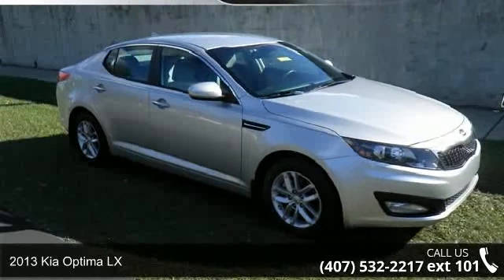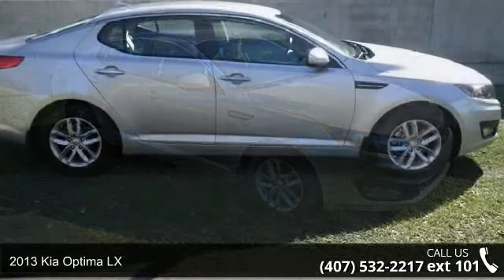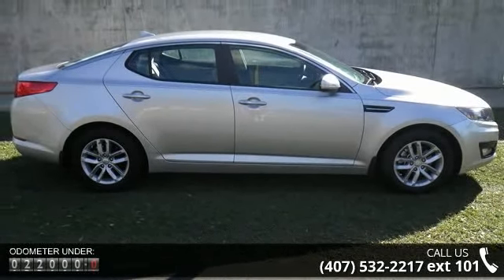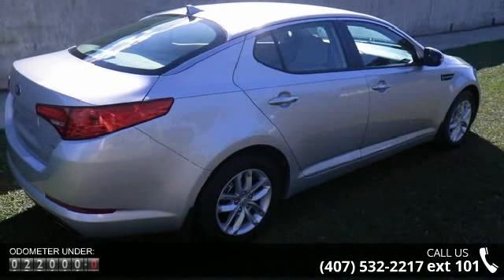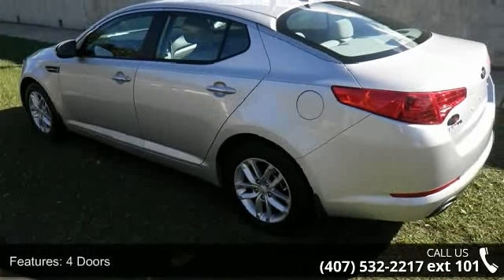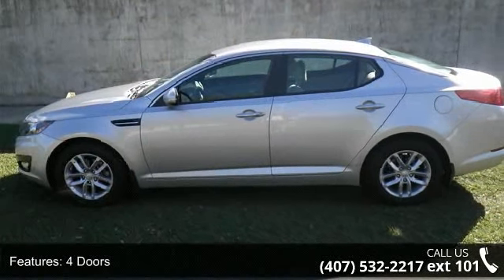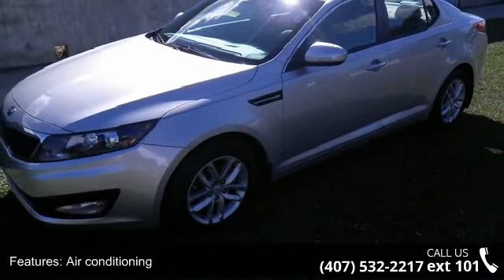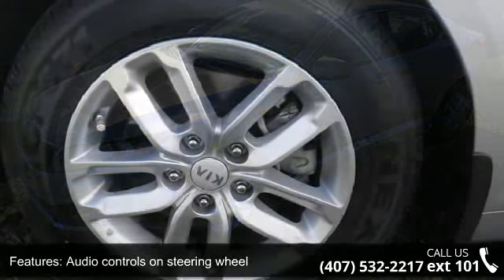2013 Kia Optima LX - Orlando KIA West - Orlando, FL 32808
KIA Certified **10yr/100K Mile Warranty**, Clean AUTOCHECK no Accidents, Local Trade-in, Full Safety Inspection, and $0 Money Down Available***. If you've been yearning to get your hands on just the right 2013 Kia Optima, well stop your search right here. This is the perfect car that is certain to fit your needs. Don't let the drumming of road noise wear you down. Bask in the quiet comfort of the cabin of this Kia Optima LX. Nominated for the Car And Driver 2011 Ten Best List.